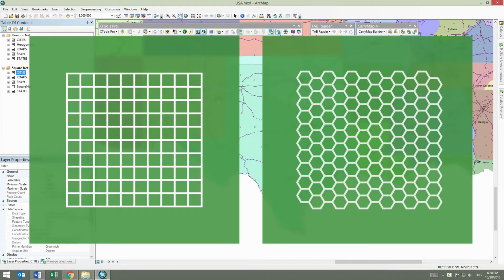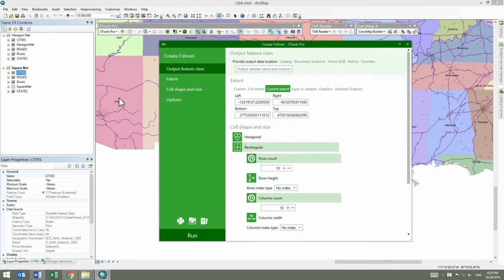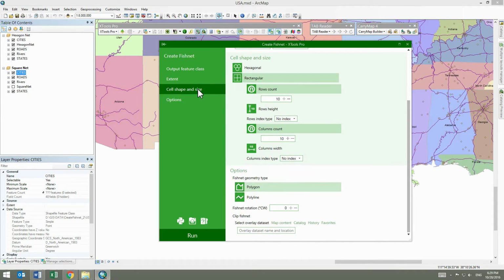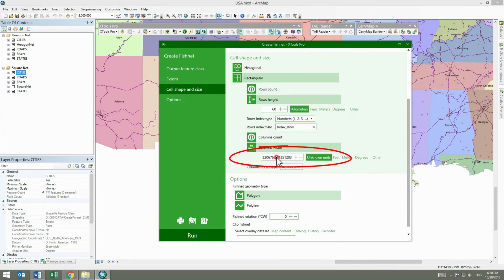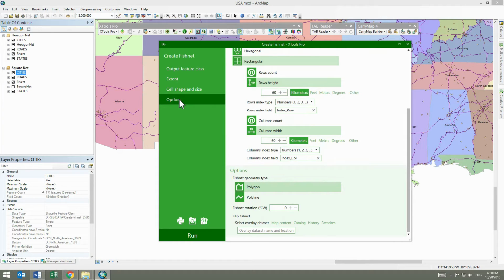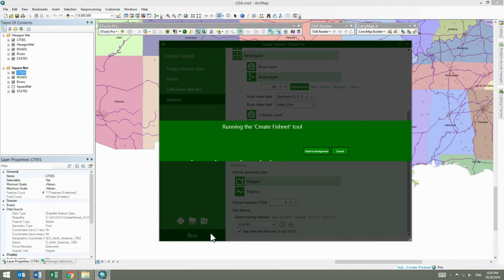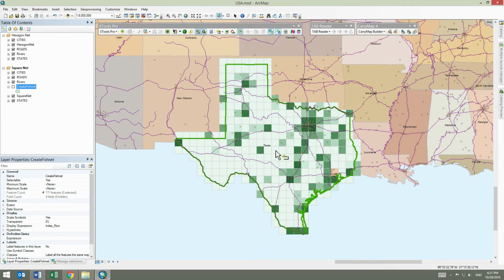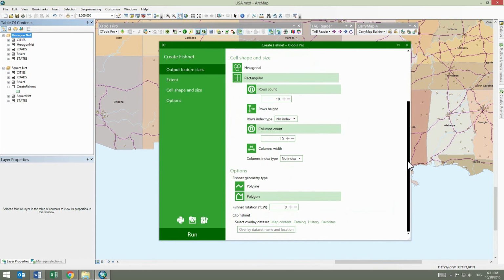Create Fishnet tool tutorial | XTools Pro, extension for ArcGIS Desktop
In this video you will see a practical example of using the XTools Pro's “Create Fishnet” tool. XTools Pro provides more than 80 vector spatial analysis, shape conversion and table management tools and features for fast and effective work in ArcGIS Desktop.

Full transcript:

XTools Pro is one of the most popular extensions for ArcGIS for Desktop end users.

In this video we will demonstrate a practical example of using the XTools Pro "Create Fishnet" tool.

The XTools Pro “Create Fishnet” tool is provided for creating regular networks of rectangles or hexagons. Regular networks (or fishnets) can be used to divide continuous areas into separate discrete zones. Each zone then can be assigned with a certain value, for example, population in cities within a fishnet cell. This is often used in spatial analysis.

Let’s see how the tool can be used to create a rectangular fishnet for population density map for the state of Texas.

Created fishnet can be clipped with some other features, so it will consist only of those cells overlaying these features. Therefore, before creating our fishnet we select a polygon of the state of Texas on the map.

Then we run the “Create Fishnet” tool from the XTools Pro toolbar menu.

We start setting up parameters with specifying output fishnet feature class. For our purpose, we store the new fishnet as a shapefile in the map document folder.

Custom, full, current map extent, or extent of the selected layer or graphics can be used to define the extent of the output fishnet. We are going to use current map extent as we have zoomed map to the state of Texas beforehand.

We select rectangular cells and specify the same value for rows height and columns width as we need square cells.

It is possible to specify number of rows and columns – the cell size is then automatically calculated. In our case, we need square fishnet cells of the 60 x 60 km size. Therefore, we specify both rows height and columns width as 60 km. We also select to create index field “Index_Row” with indexes starting with 1.

Then we do the same for columns and create index field “Index_Col”.

Rectangular fishnets can be created as polygons or polylines. We select polygon geometry type for our needs. Yet another option that can be used in some cases is fishnet rotation allowing to rotate output fishnet cells. We don’t need this for our population distribution map, so we just leave the rotation angle as 0.

For our goal, we need to create fishnet consisting of only those cells overlaying the state of Texas. For that we select to clip the output fishnet with the STATES layer where we have selected a polygon of the Texas state. We make sure that only one polygon has been selected for use.

Finally, all options have been set up, so we can run the fishnet creation process.

The new fishnet overlaying the state of Texas has been successfully created.

In order to make a thematic map of population distribution within the state, we assign fishnet cells with the population values from the CITIES layer using the standard ArcMap means. As a result, we’ve got the following map demonstrating population density ranges within the state of Texas.

As well, the Create Fishnet tool allows creating hexagonal fishnets the same way. Hexagonal cells can be defined with edge length, radius of inscribed circle or area values. Here is another thematic map represented with hexagons.

As you can see, the Create Fishnet tool can be used to build rectangular or hexagonal fishnets.

For either option, there are flexible parameters allowing to precisely specify fishnet parameters according to your specific spatial analysis and data visualization tasks.

XTools Pro is the #1 Productivity Suite for ArcGIS Professionals.